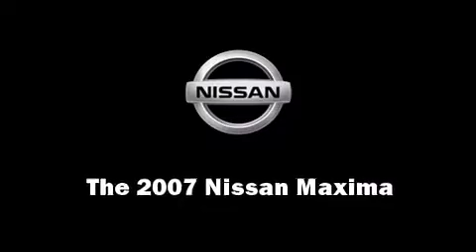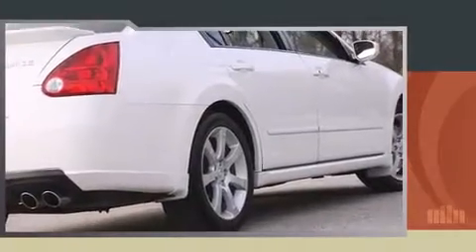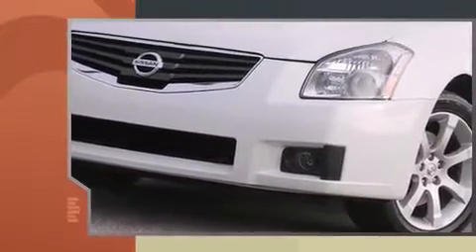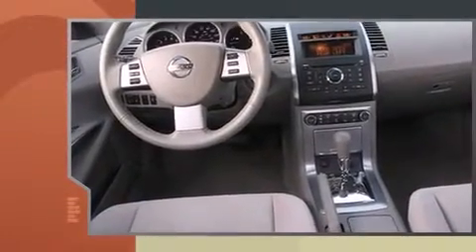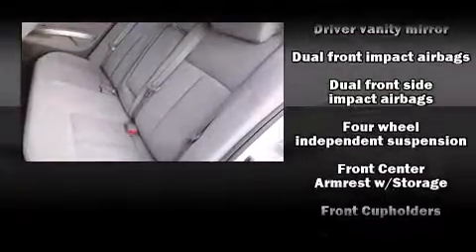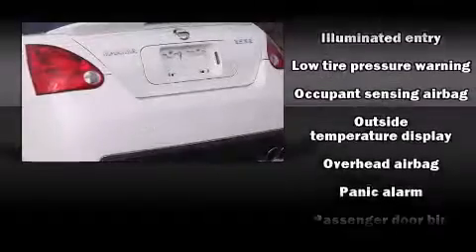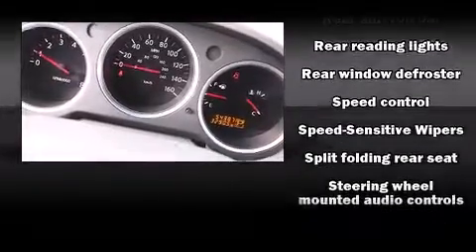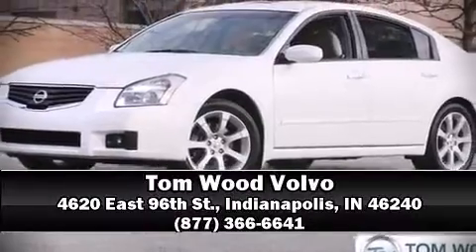2007 Nissan Maxima 3.5 SE in Indianapolis, IN 46240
Tom Wood Volvo
4620 East 96th St.

You're going to love the 2007 Nissan Maxima. This 4 door sedan just recently passed the 50,000 mile mark! It features a continuously variable transmission, front-wheel drive, and a 3.5 liter 6 cylinder engine. Nissan prioritized practicality, efficiency, and style by including: 1-touch window functionality, speed sensitive wipers, a trip computer, fully automatic headlights, telescoping steering wheel, cruise control, and power windows. Audio features include a CD player with AM/FM radio, and 8 speakers, providing excellent sound throughout the cabin. Side curtain airbags deploy in extreme circumstances, shielding you and your passengers from collision forces. It also arrives with a Carfax history report, providing you peace of mind with detailed information. We pride ourselves in the quality that we offer on all of our vehicles. Stop by our dealership or give us a call for more information.